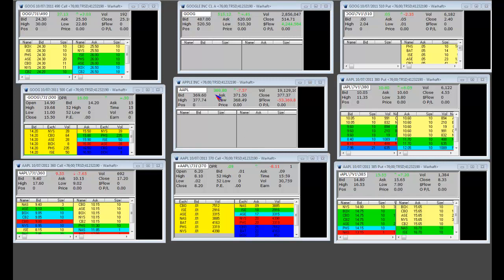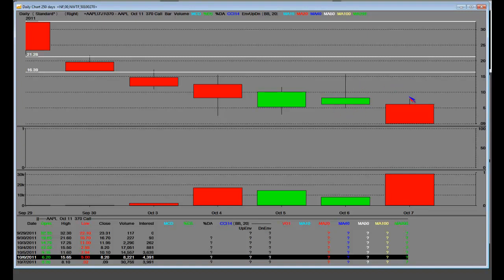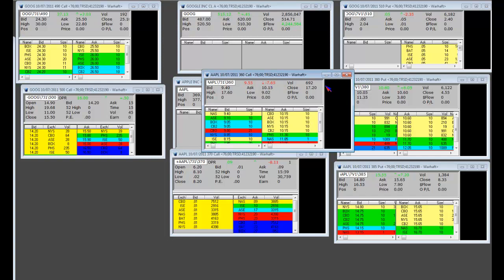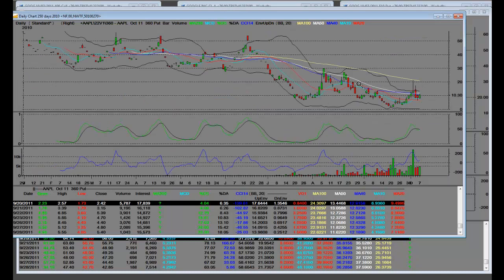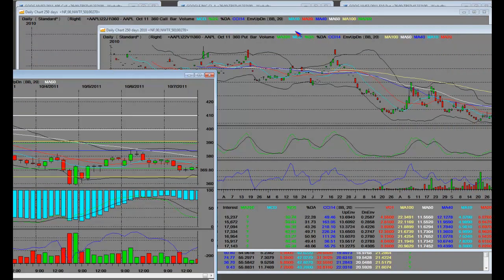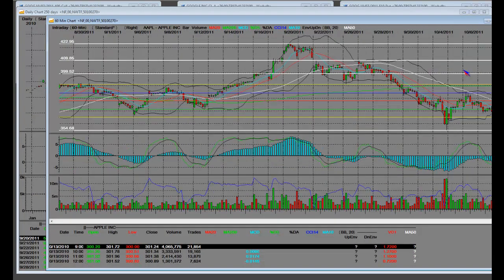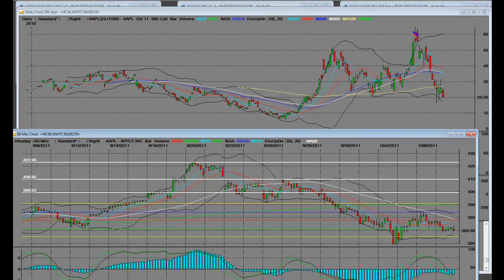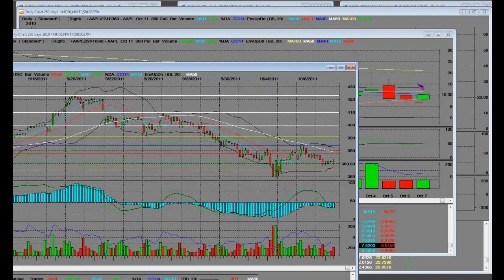Options Weekly Expiration Friday Pay Days Call vs Puts Tutorial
Options Trading Education Options Weekly Expiration Friday Pay Days Call vs Puts Tutorial. Trading options on options expiration is very exciting and can create excellent opportunities and trades on options. Many people buy an option on the open and ride it down 90% going into the close.

SMF options traders identify extreme price levels and pricing opportunities that have less capital risk and have a solid opportunity for profits.

Tags options trading market stock Options Weekly Expiration Friday Pay Days Call Puts Tutorial finance "stock options" "options trading education" "put option" "call option" "stock options education" stocks educational Education